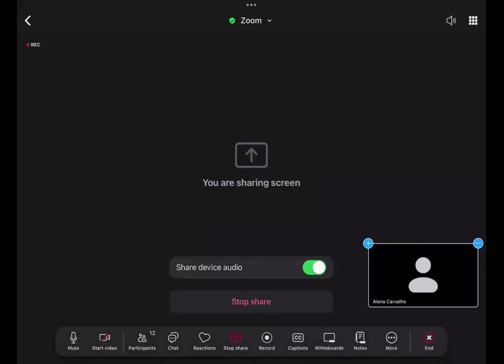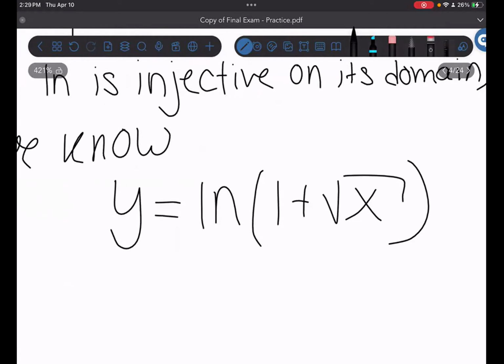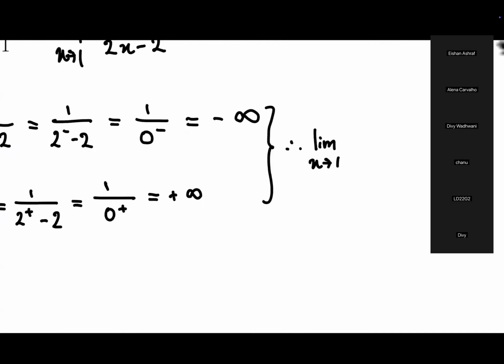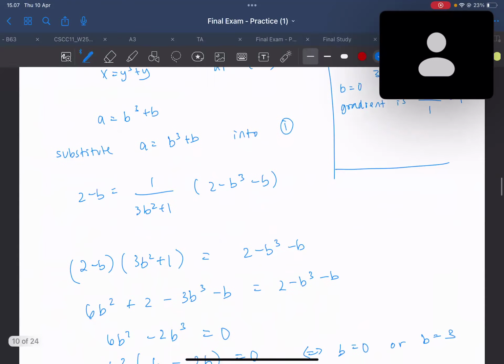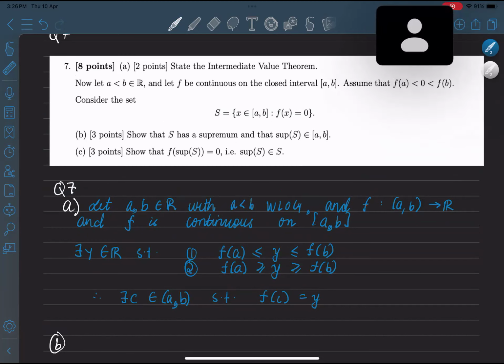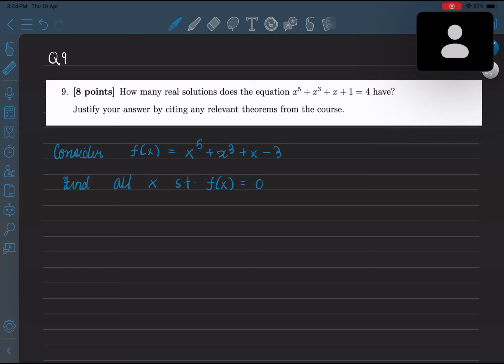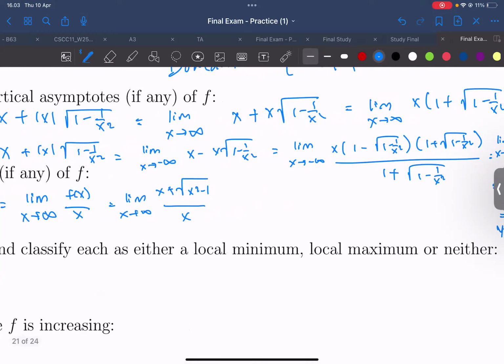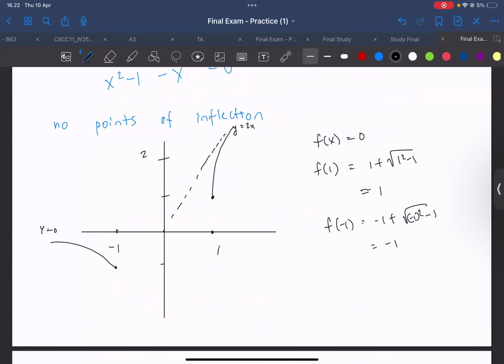MATA31 Final Review Seminar - Winter 2025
Review seminar for MATA31 (Calculus I) Final at the University of Toronto (Scarborough) for the Winter 2025 semester.

Presenters - Valdy Octavian, Eishan Ashraf, Alena Carvalho, Divy Wadhwani,

ACKNOWLEDGEMENT:
AMACSS would like to acknowledge the course instructor Dr Lorenzo Sarnataro for graciously providing material and suggestions.